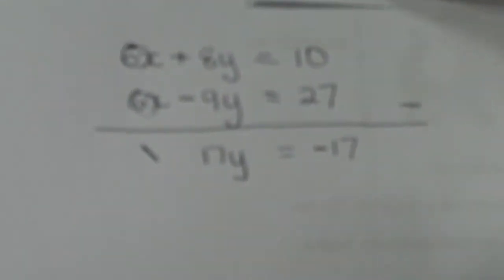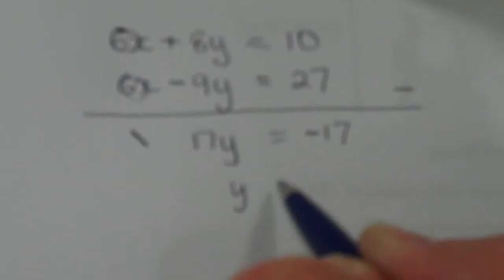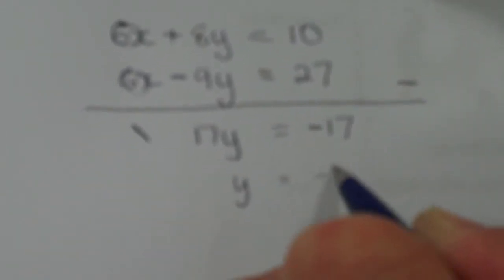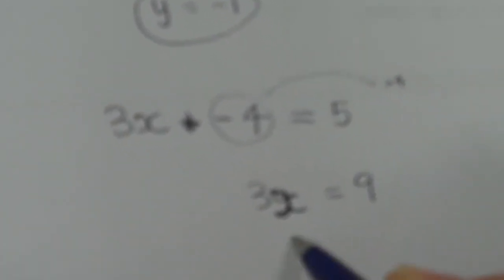Nov 2013 (H) Paper 1 Question 15